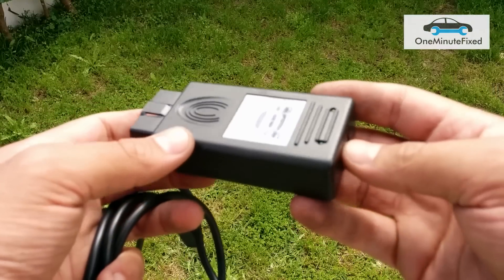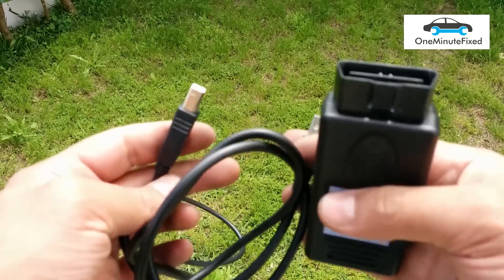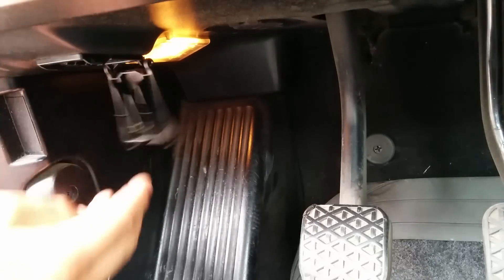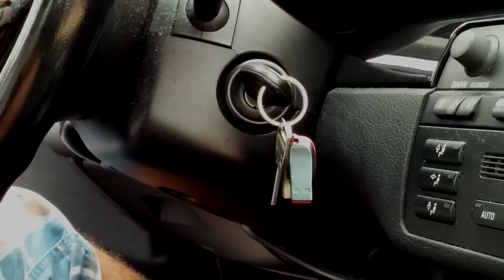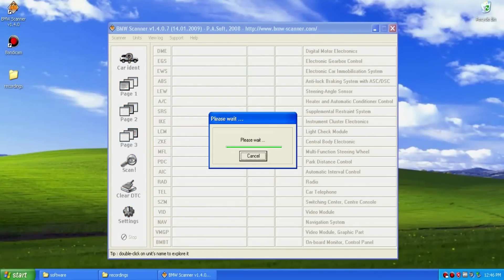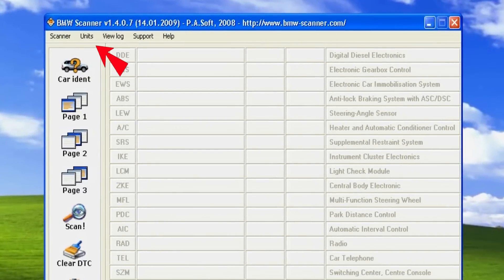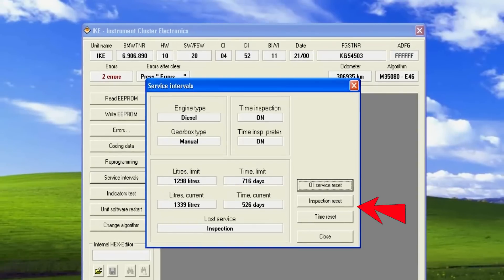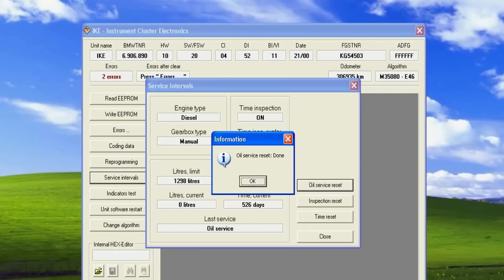BMW E46 Oil service reset doesn't work! (fixed with PA soft 1.4)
Service intervals reset on the bmw e46 using pa soft diagnostic tool and software